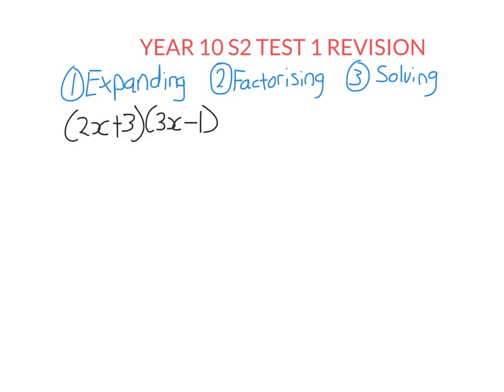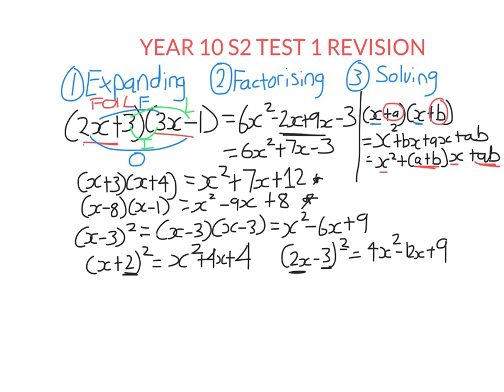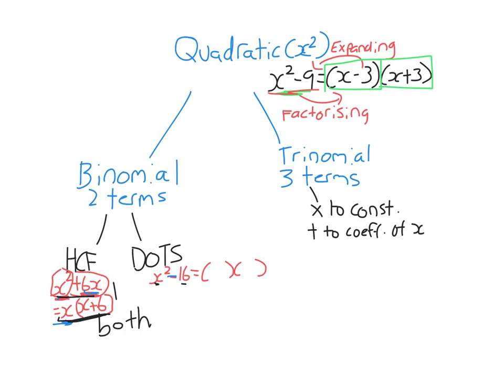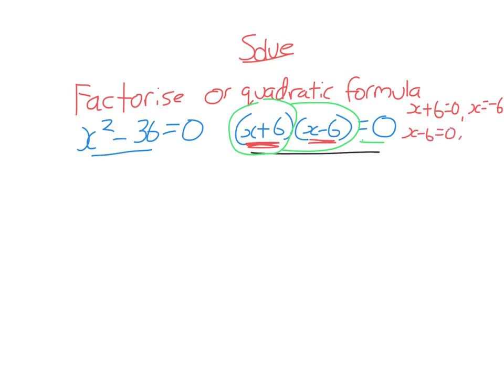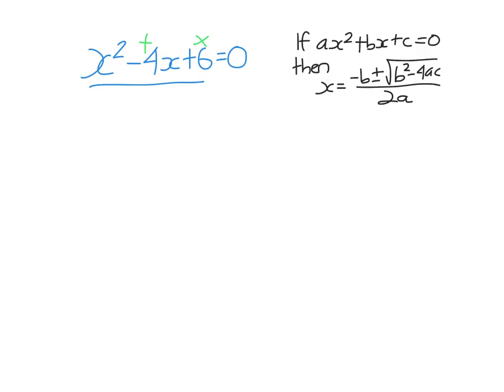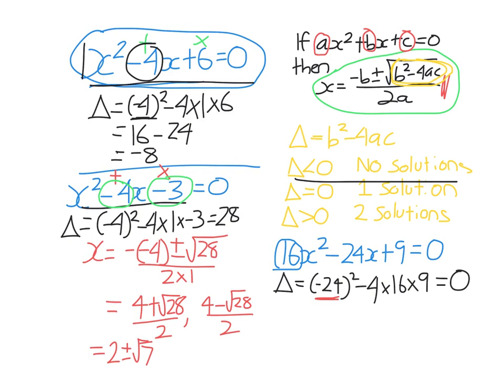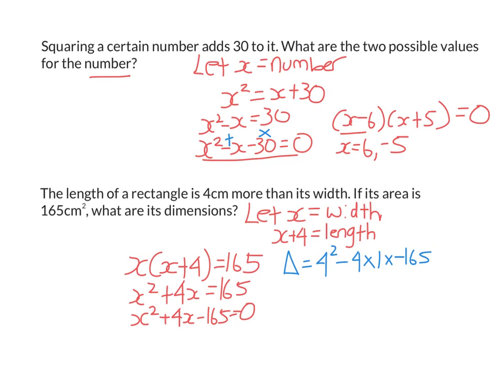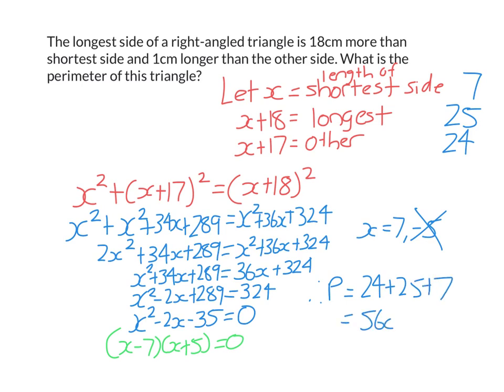10 S2 Test 1 Revision